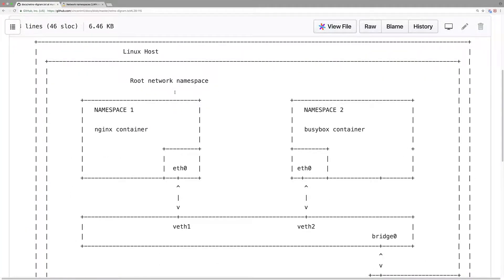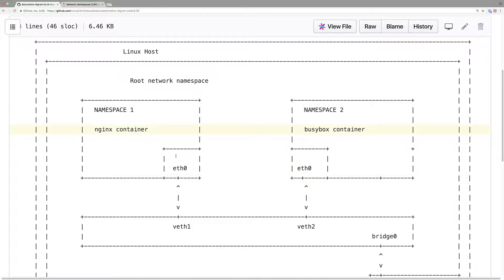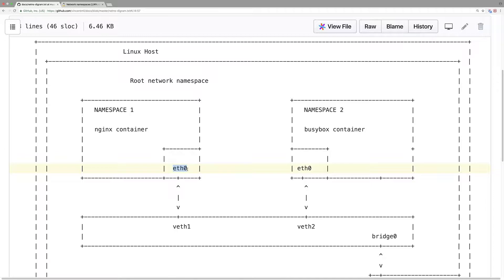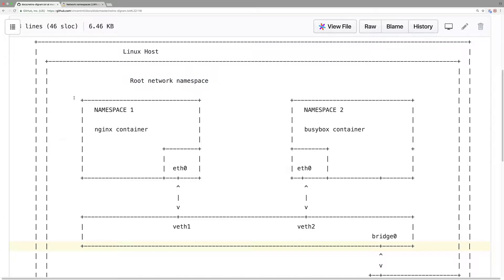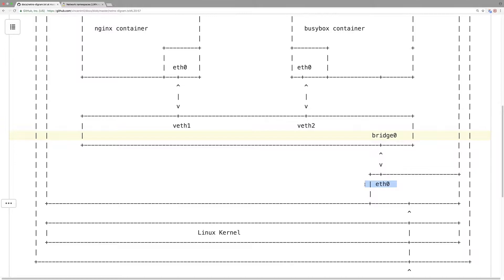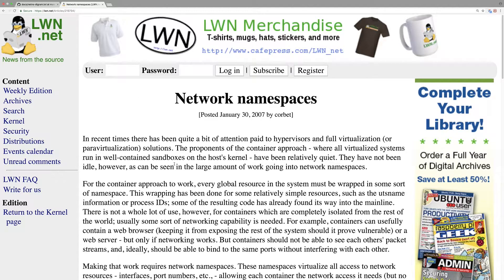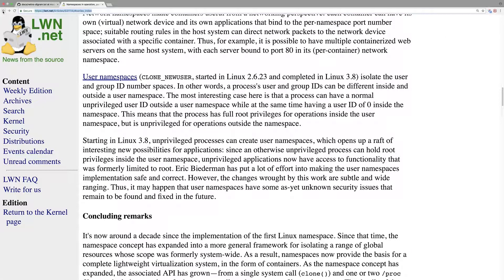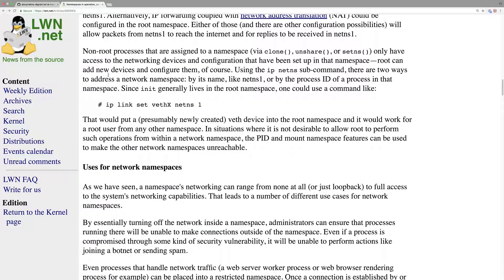Linux network namespace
Brief Linux network namespace introduction